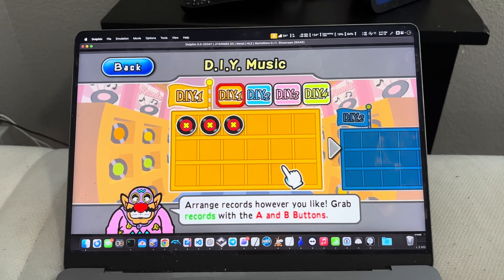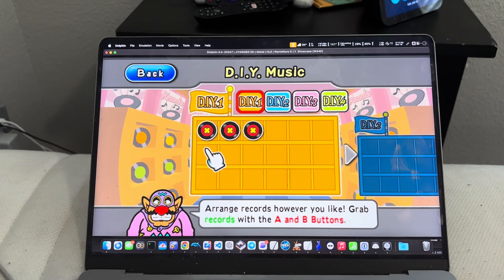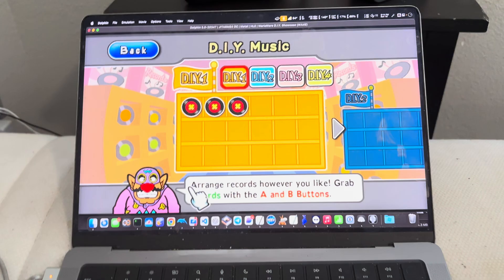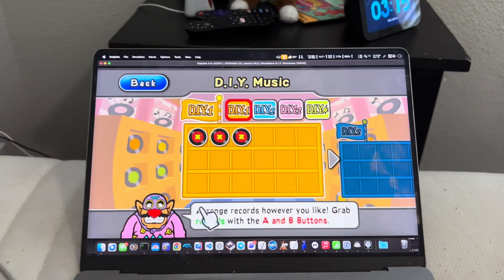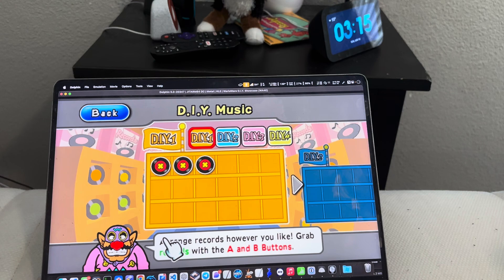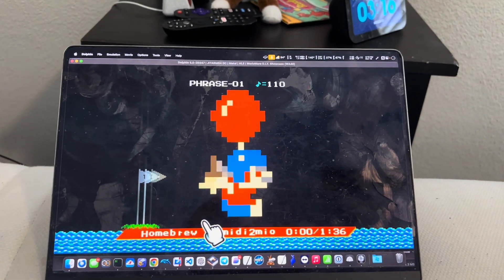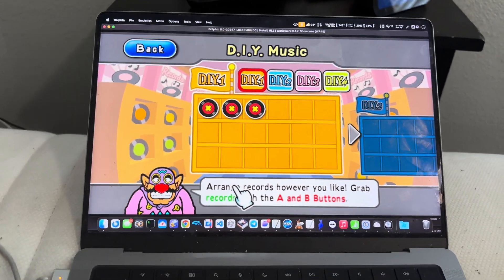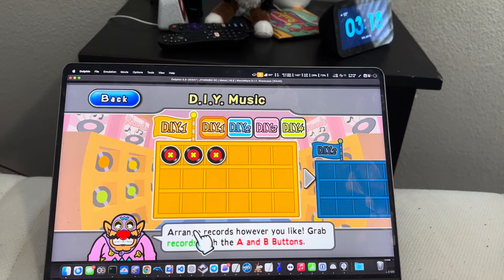midi2mio update - Properly convert MIDIs to WarioWare DIY Records